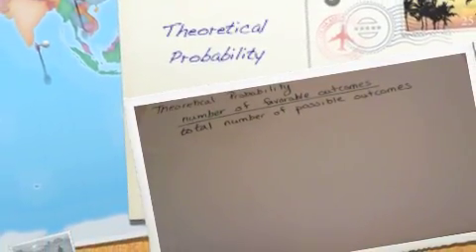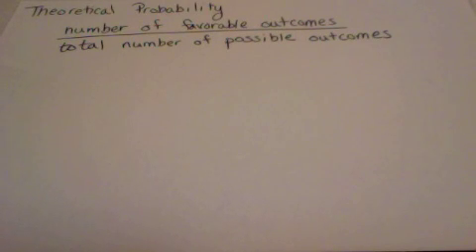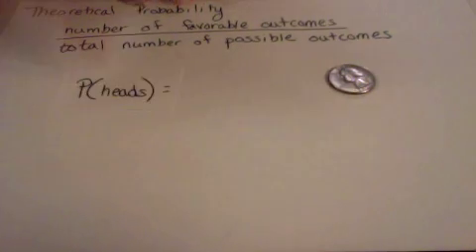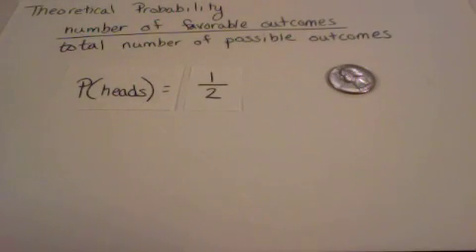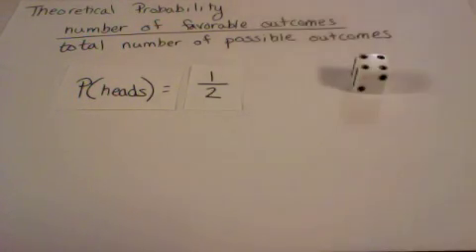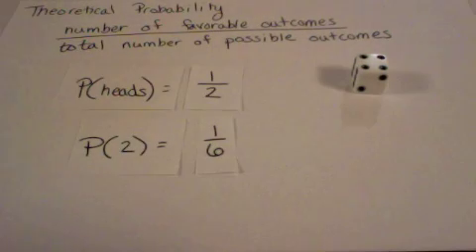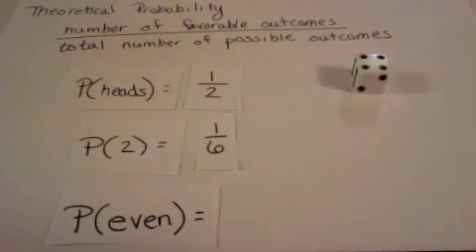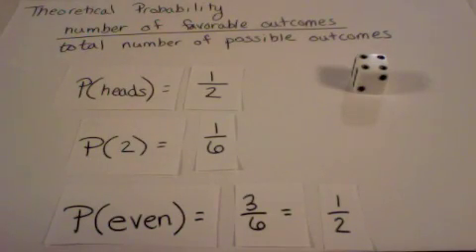Theoretical Probability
Using a coin and number cube the viewer will learn how to find theoretical probability.